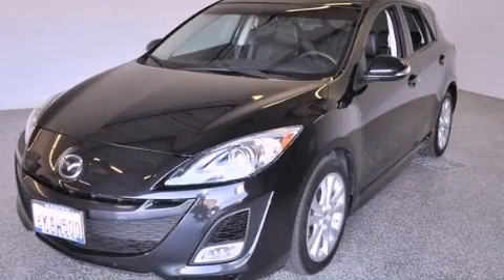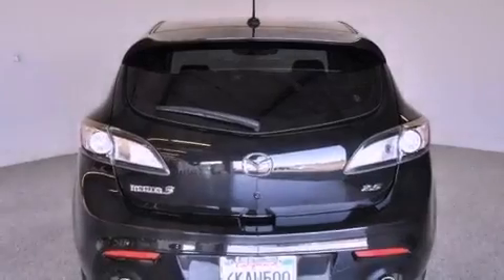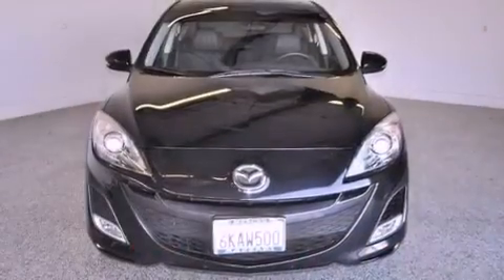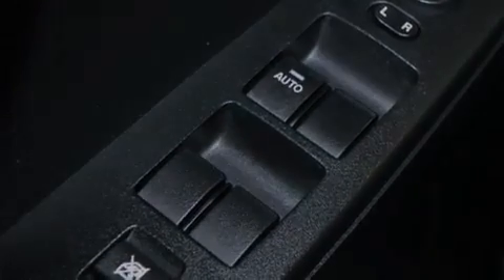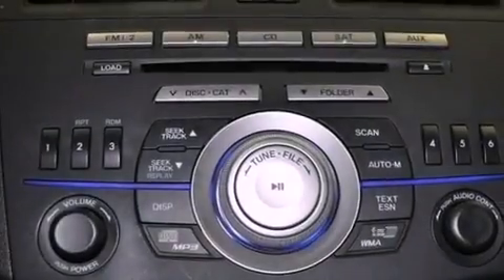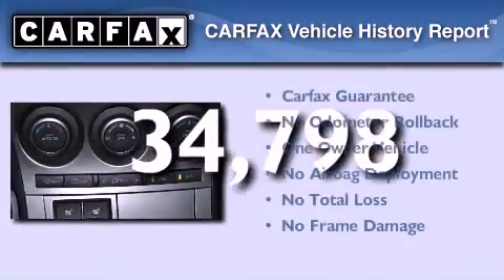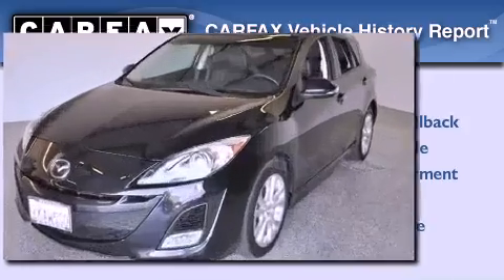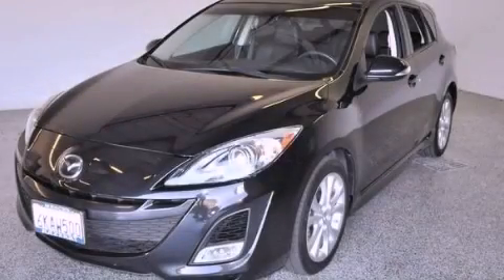2010 Mazda Mazda3 Merced CA 95340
Year : 2010
 Make : Mazda
 Model : Mazda3
 Engine : Gas I4 2.5L/152
 Trans . : Automatic
 Exterior : Black Mica
 Miles : 34,798
 Interior : Black